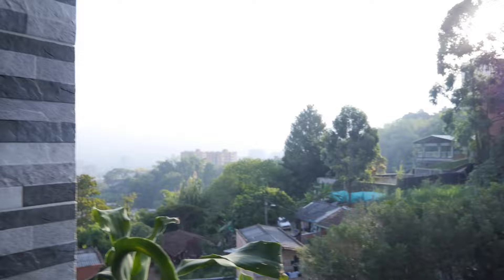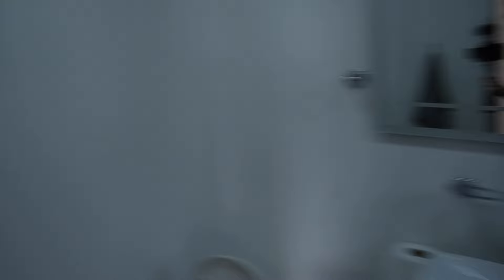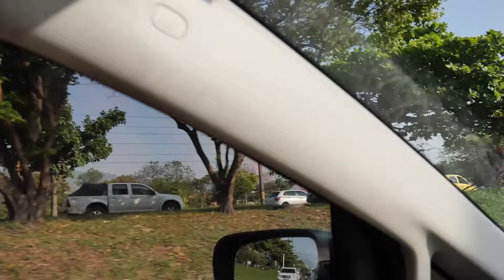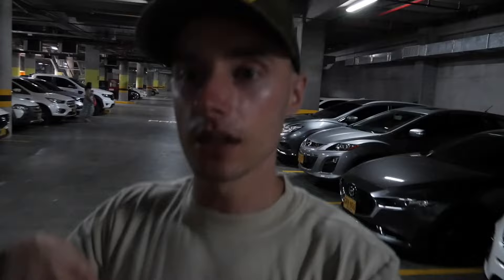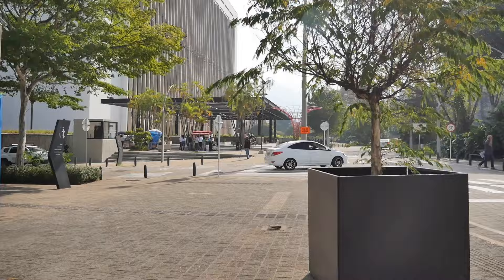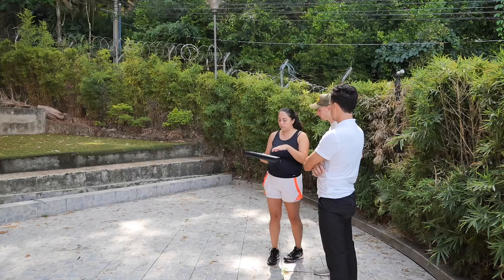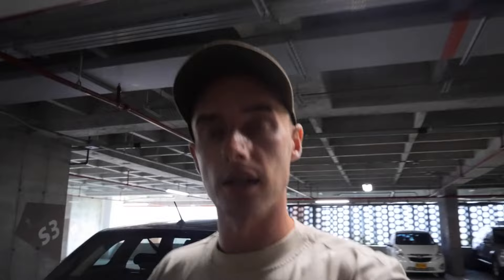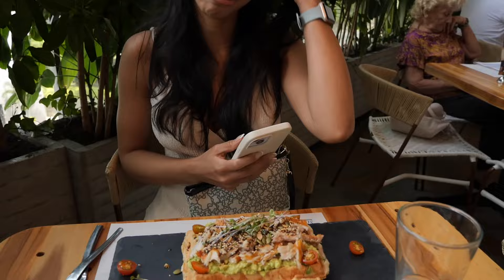Living In Medellin | Starting A New Airbnb Project & Day In The Life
A day in my life in beautiful Medellin. Today we go to meet with the designer and engineer to start our Airbnb renovation process.

Help with obtaining a Colombian Visa, Bank Account, and Company 🇨🇴

00:00 Airbnb Tour
3:02 Why Driving In Colombia Is Dangerous
3:54 Medellin Centro
5:30 New Airbnb House Renovation Plan
9:25 Medellin’s Nicest Mall
10:51 My Plan and Profit Projections